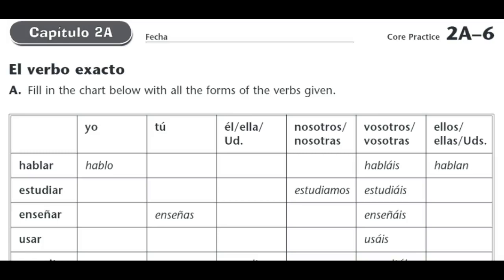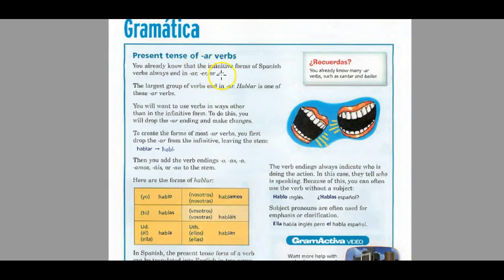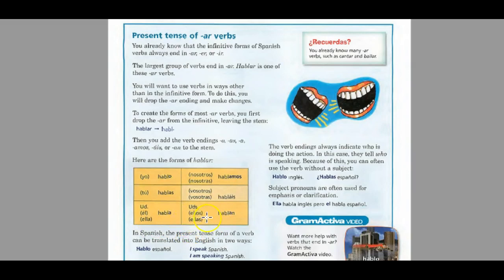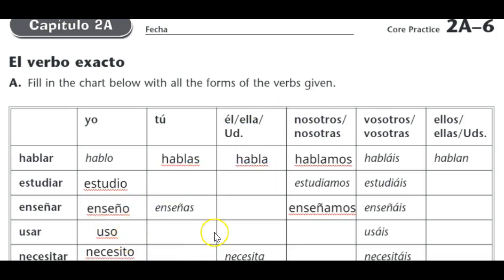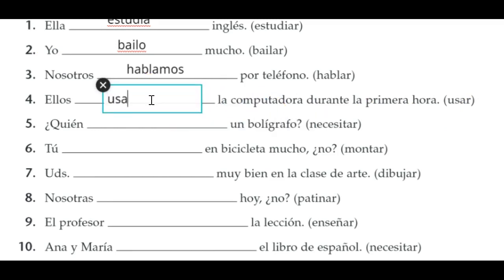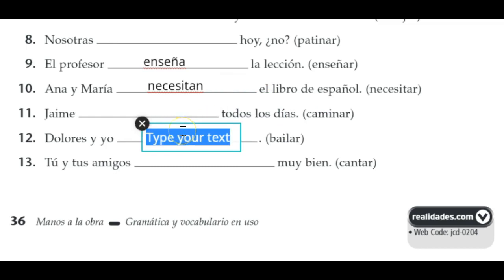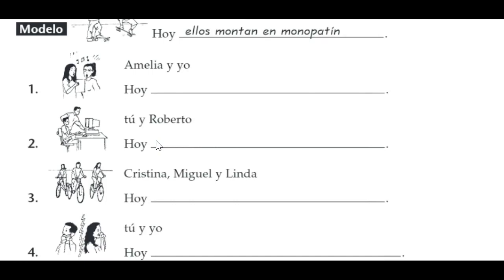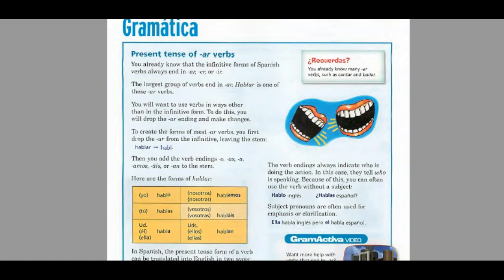Spanish 1 Unit 3 Part 2 (Student Guide 2A-5 - 2A-7)